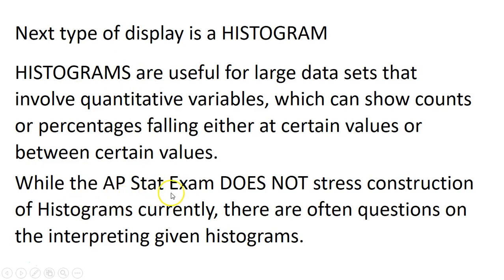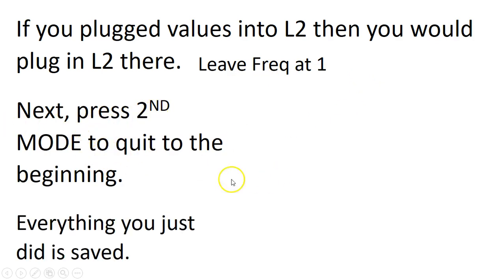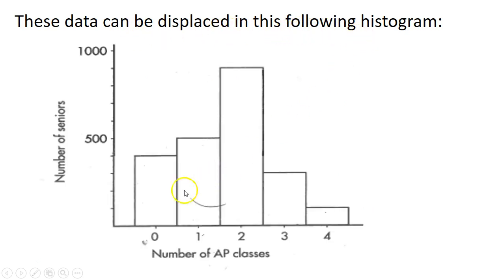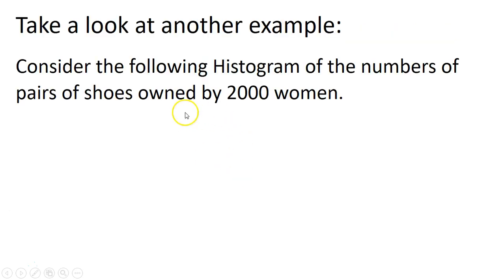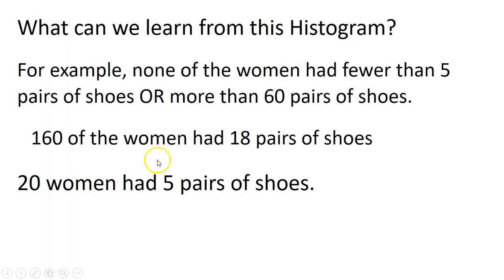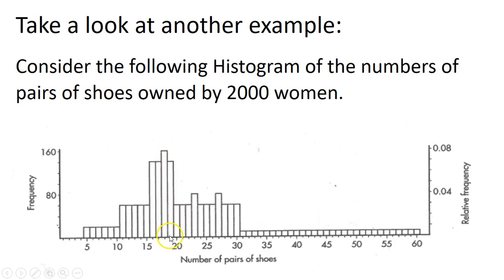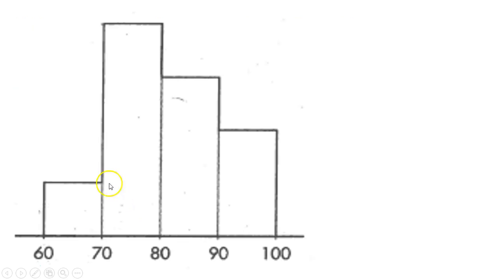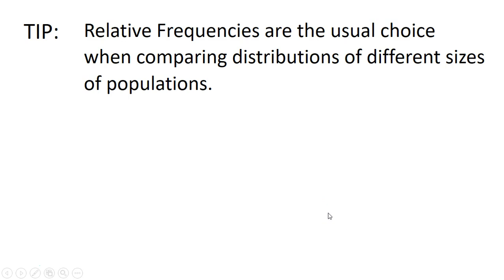CH3 U01 Overview Notes p4